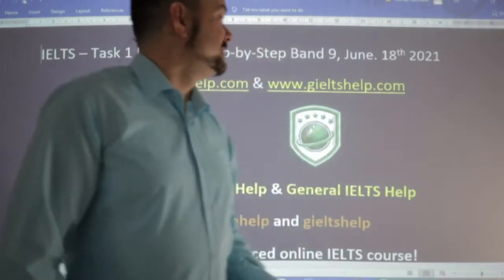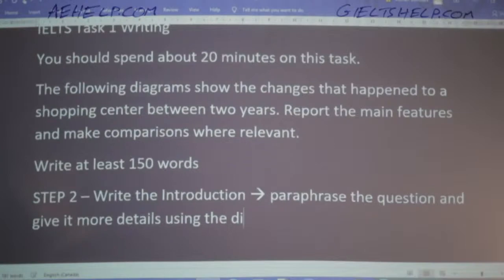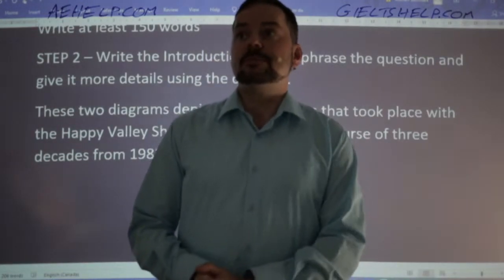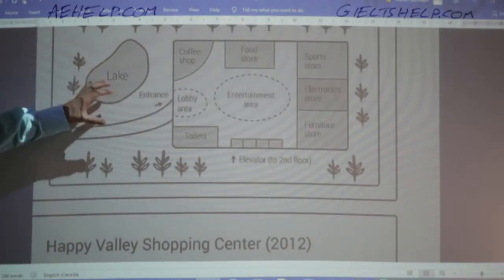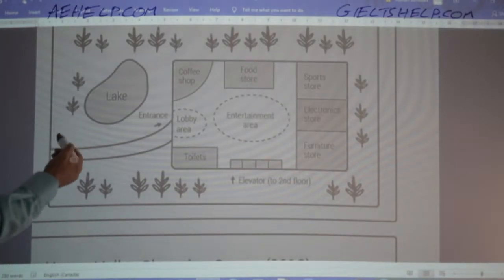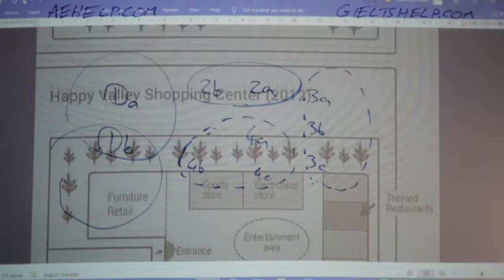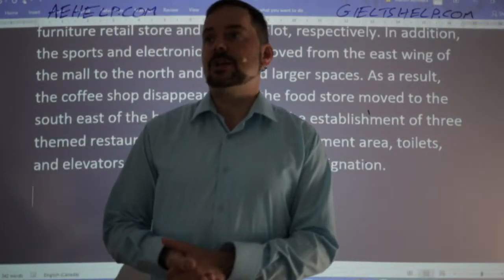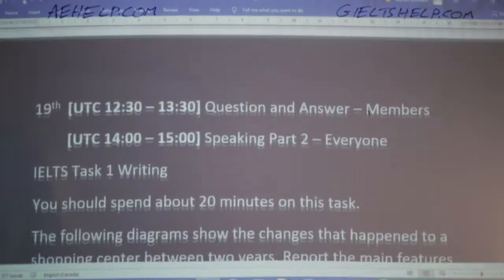IELTS Live - Task 1 Writing - Diagram Band 9 Step-by-Step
The following diagrams show the changes that happened to a shopping center between two years. Report the main features and make comparisons where relevant.